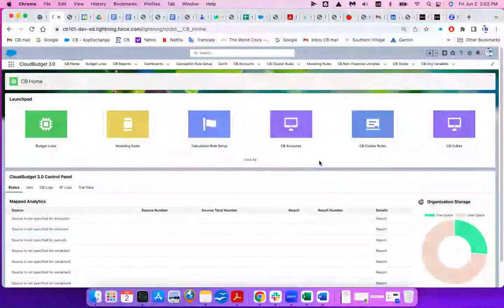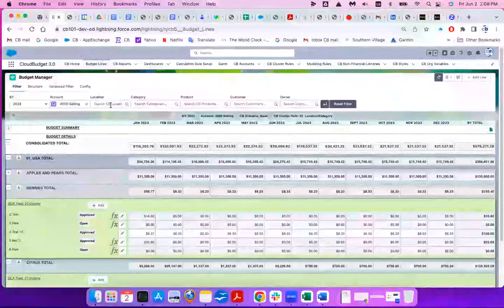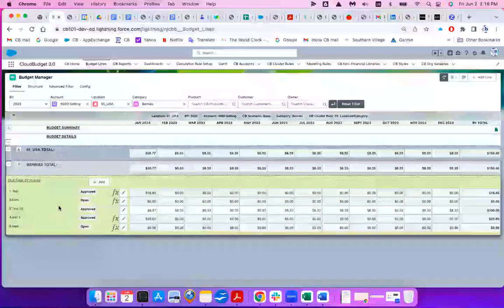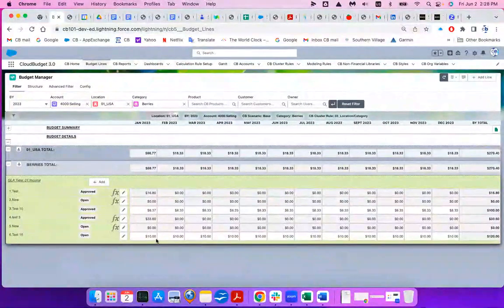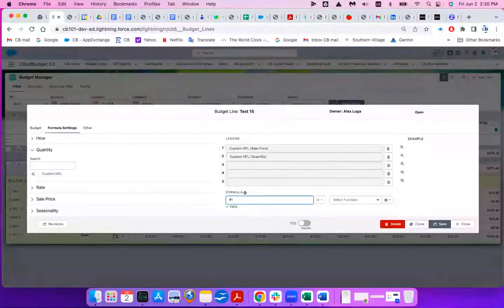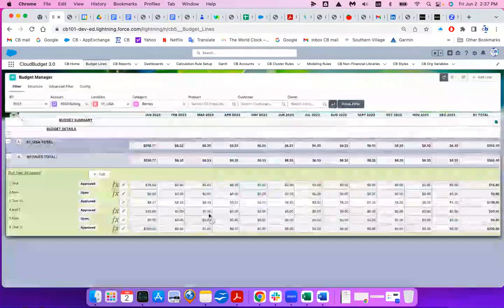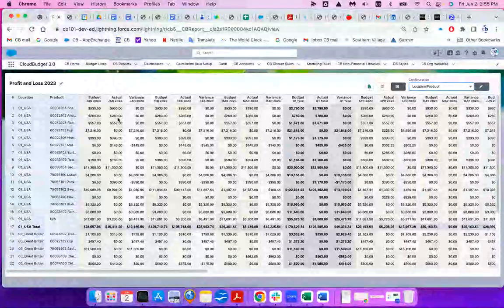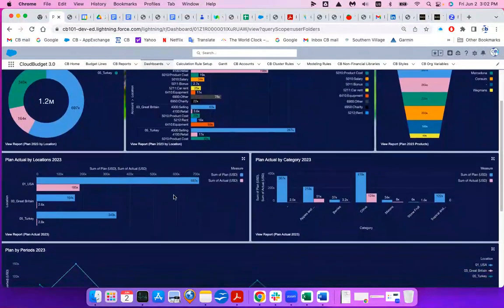CB 3.0 - general demo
This video covers the basic functionality of CloudBudget 3.0, a budgeting and forecasting application for SMB and non-profit organizations.  CloudBudget is found on the Salesforce AppExchange and is fully  Lightning and built with the latest Lighting Web Components.